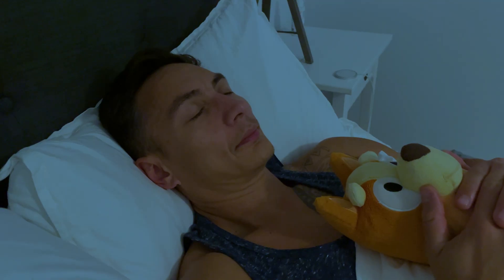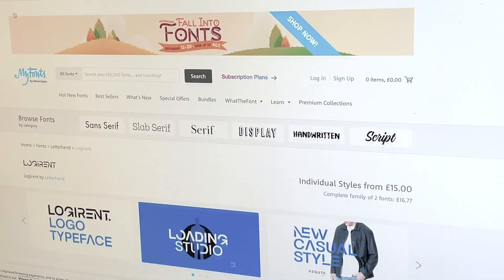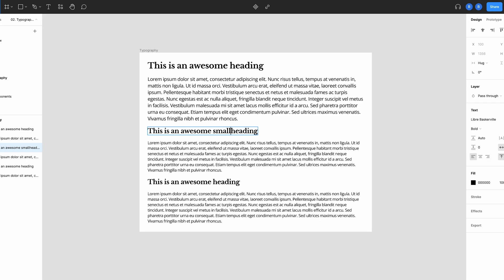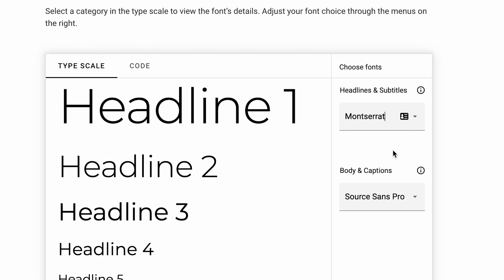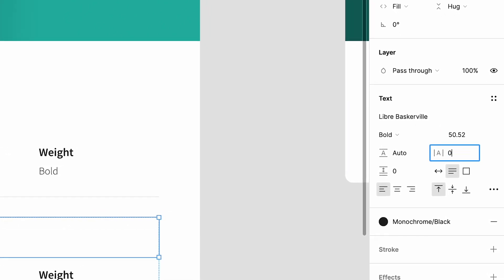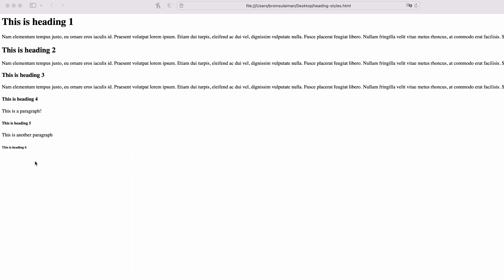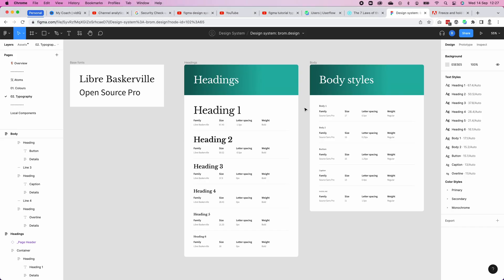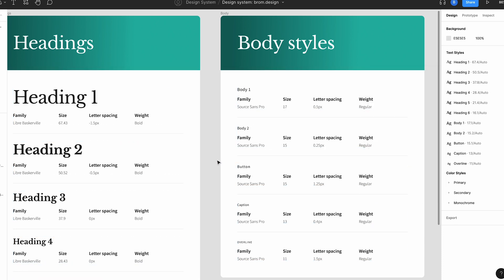Set up master fonts styles in a Figma design system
In this video we'll look at how to find fonts both paid for and free, why font choices matter and how they can impact your design. We'll also run through type scales and how you can utilise them when setting up your global Figma text styles!

00:00 Intro
00:56 Finding and choosing fonts
01:34 Font choices matter!
01:56 Font pairing for contrast
02:27 Type scales
03:01 Adding font styles to Figma
03:56 Tip!
04:28 Global Figma text styles
05:00 Publishing your new text styles
05:31 Testing your new text styles